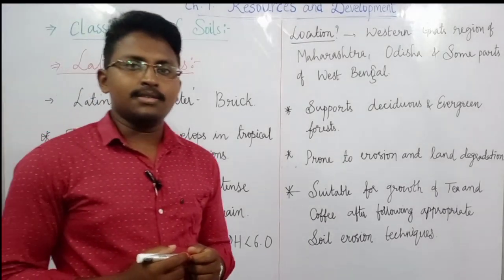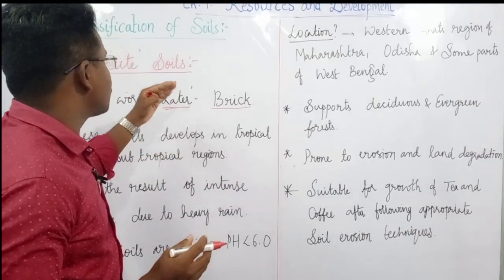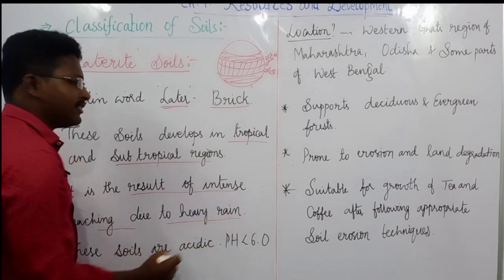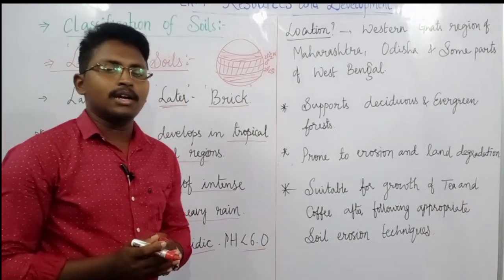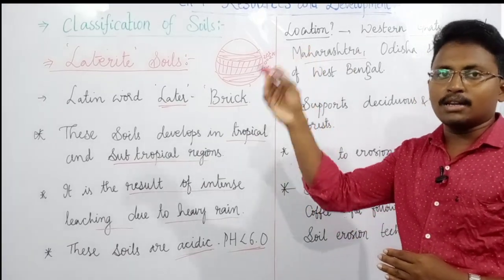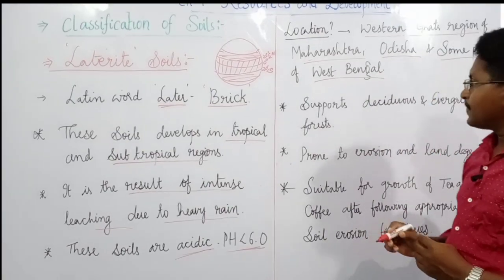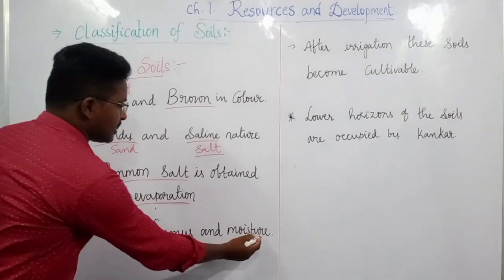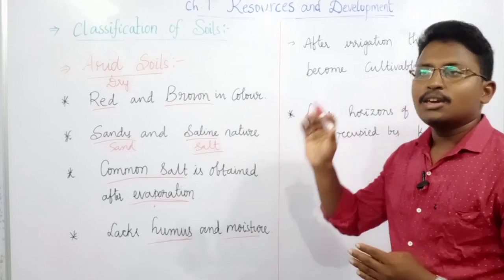CLASS 10 CBSE GEOGRAPHY CH.1.RESOURCES AND DEVELOPMENT(LATERITE AND ARID SOILS)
Hello everyone,
This video gives you a brief lecture about laterite and arid soils from class 10 NCERT